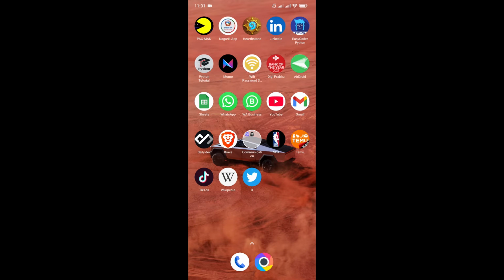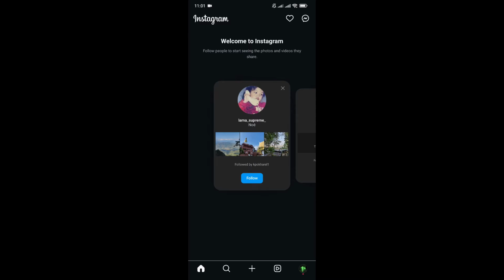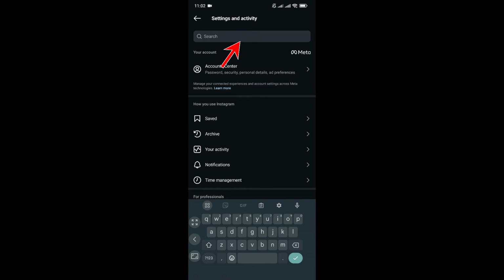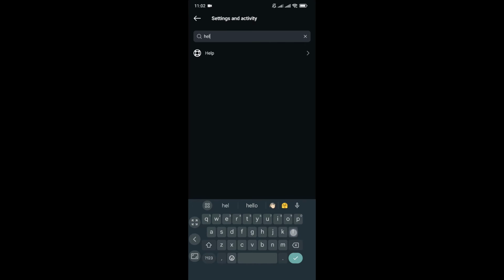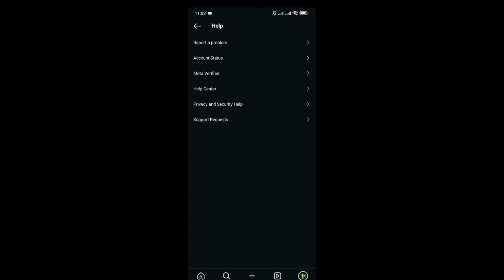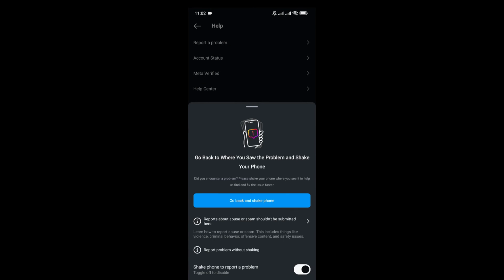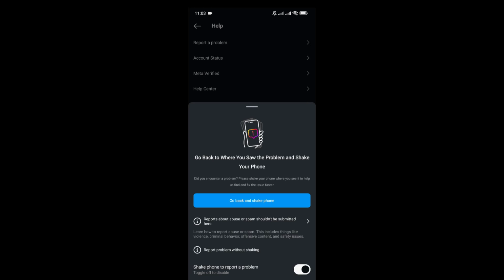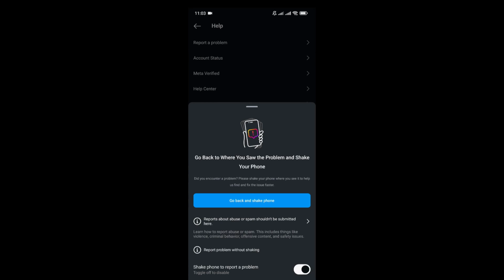How to Contact Support in Instagram 2024?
Learn how to contact Instagram support for help with your account! This step-by-step guide will walk you through the process of reaching out to Instagram for issues like account problems, security concerns, or technical difficulties. Get the assistance you need quickly and efficiently.